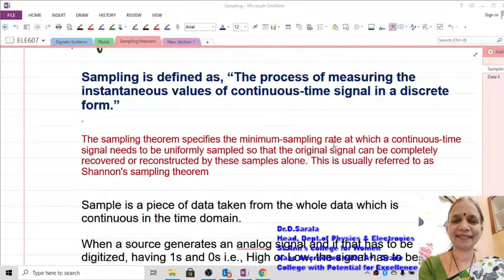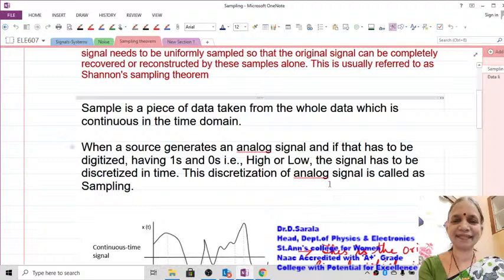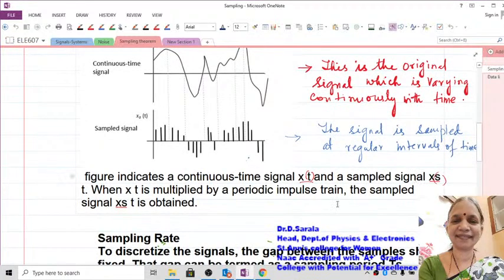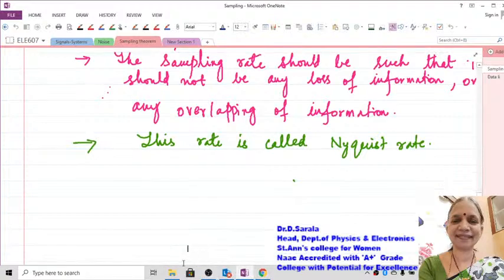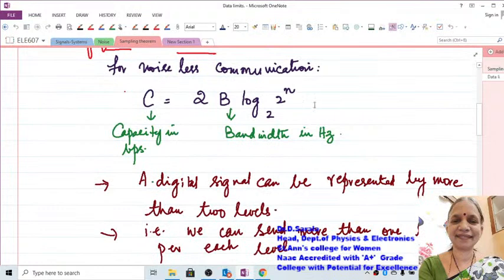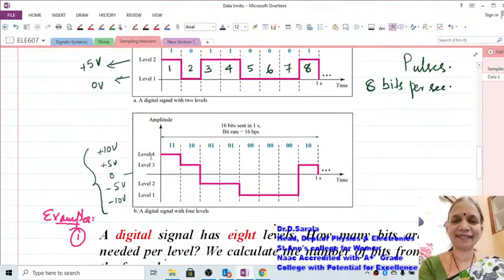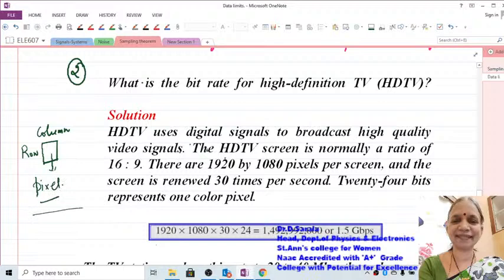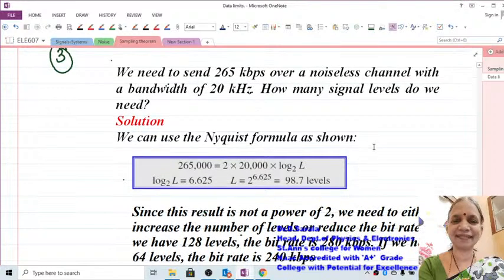Digital communication -3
This video explains Sampling theorem
Dr.D.Sarala , M.Sc, M.Phil, MBA, D.Litt
Has been working for the past 35 years teaching Physics, Electronics and Computer Science for the undergraduates. She holds Master's degree in Electronics and Management.,PGDCS